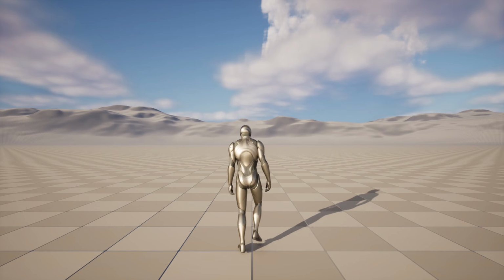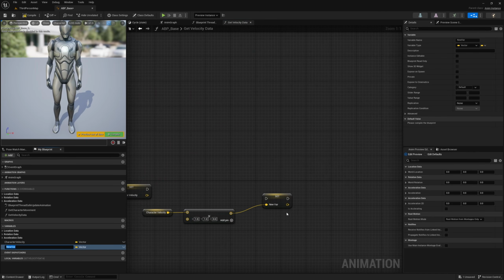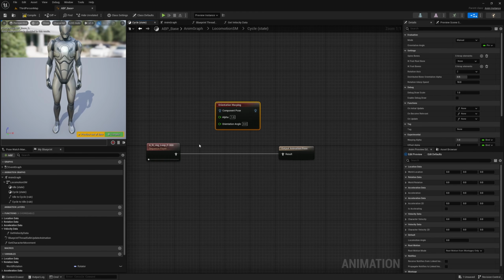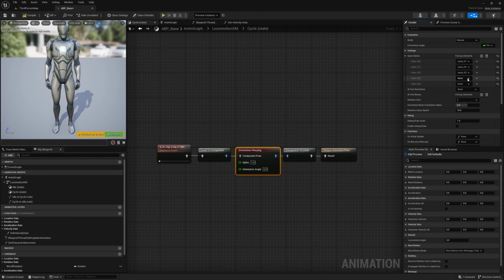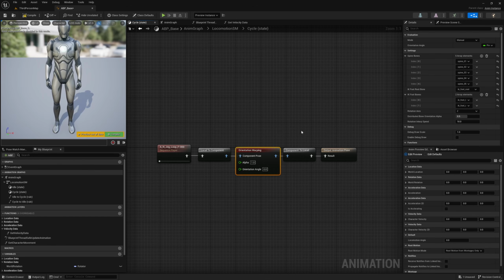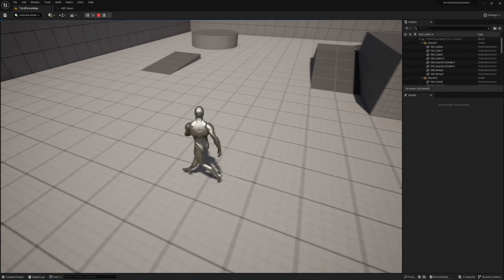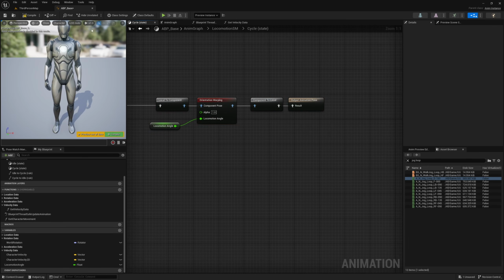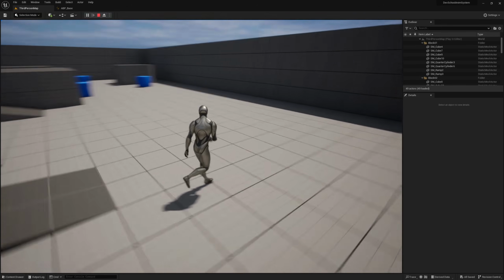UE5 Character Locomotion Tutorial 3 | The Locomotion Angle & Orientation Warping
In this video, I explain the concept of the locomotion angle before showing how it can be put into practice to drive orientation warping.

Chapters:
00:00 - Intro
00:27 - The LocomotionAngle
02:57 - Aquiring the LocomotionAngle value
05:42 - Setting up Orientation Warping
06:55 - Local Space vs Component Space
08:30 - The Orientation Warping Node Settings
10:10 - The Basics of IK
13:11 - Setting up Basic Leg IK
14:30 - The Orientation Angle Input
16:48 - Switching Between Animations
18:11 - Graph vs Manual Orientation Warping Mode
20:09 - A note on blending settings
21:10 - Final Result
21:43 - Outro